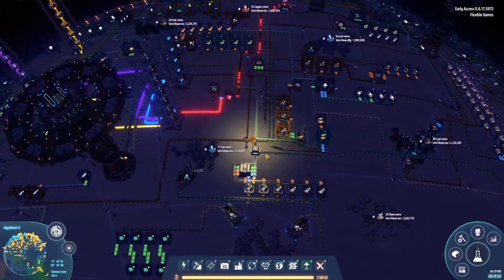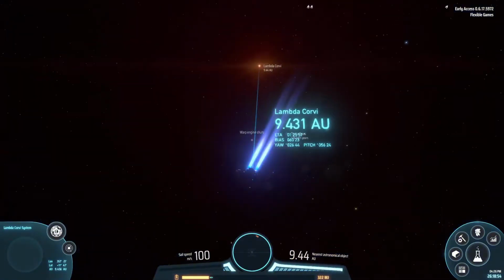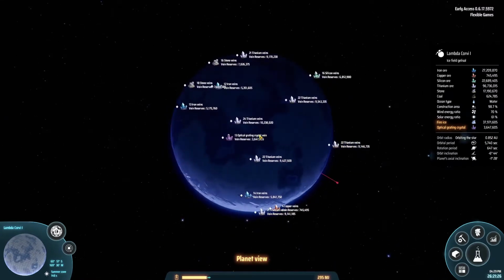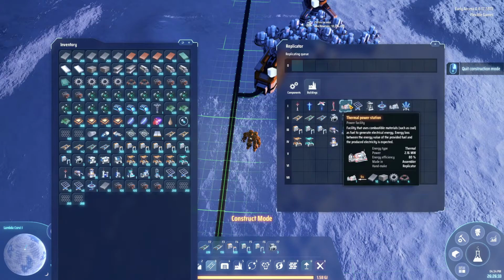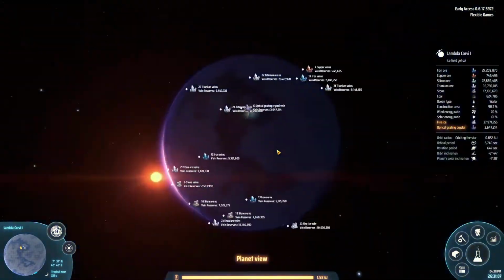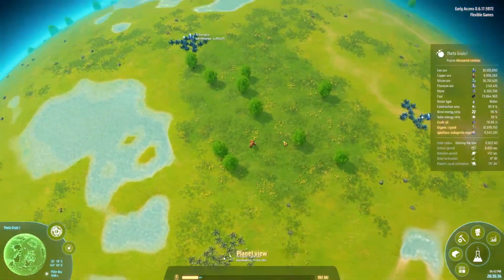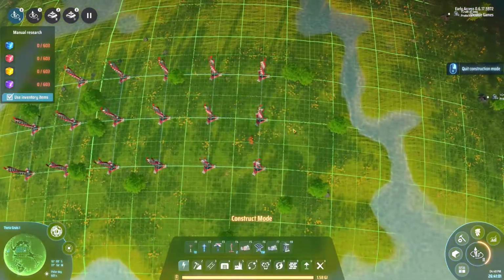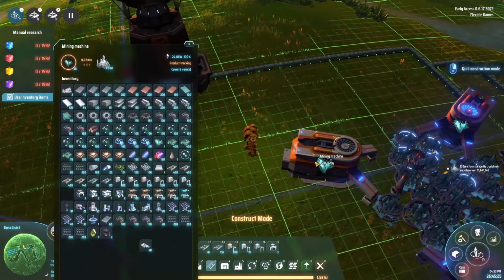Dyson Sphere Program - Ep 26 Exo Exploration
In the distant future, the power of science and technology has ushered a new age to the human race. Space and time have become irrelevant thanks to virtual reality.
A new kind of supercomputer has been developed – a machine whose superior artificial intelligence and computing capability will push humanity even further. There is only one problem: there isn’t enough energy in the whole planet to feed this machine.

You are a space engineer in charge of a project launched by the space alliance COSMO, tasked with a massive undertaking: constructing Dyson Spheres (a megastructure that would orbit around a star, harnessing all its power and energy) to produce the energy that humanity needs.
Only a few decades ago, Dyson Spheres were considered a hypothetical, impossible invention – but now it’s in your hands… Will you be able to turn a backwater space workshop into a galaxy-wide industrial production empire?

Using my mod which I cover in Episode 1.

Seed number: 29971707